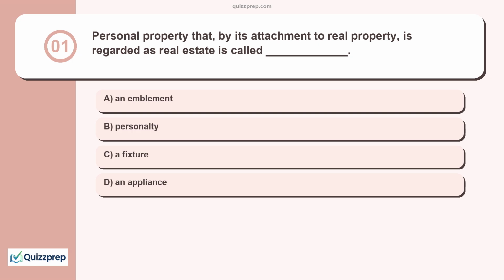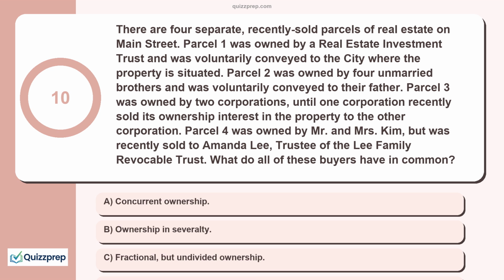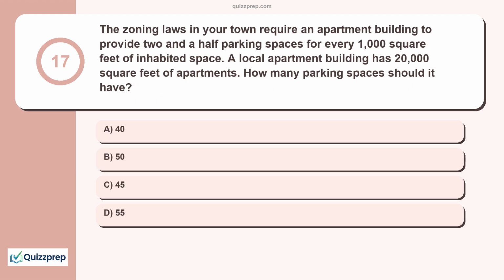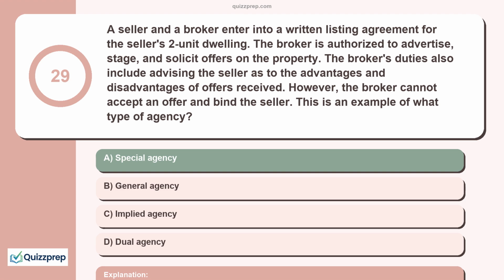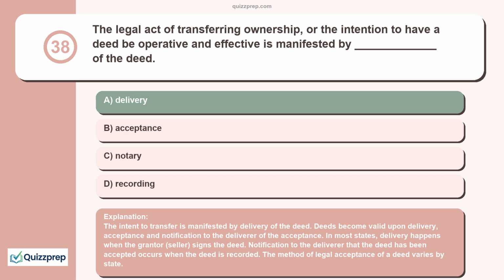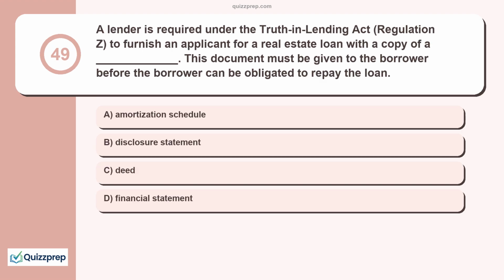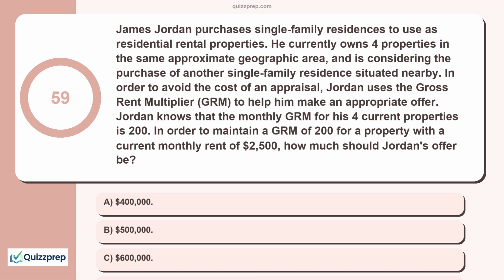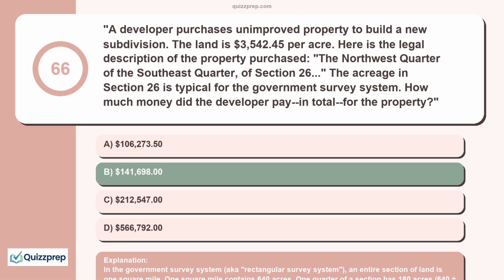Pass Your 2026 Real Estate Exam: Actual Practice Questions and Answers for 100% Success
Preparing for your real estate license exam in 2026 can feel overwhelming given how much the industry regulations and local laws have shifted recently. This video is designed to be the ultimate study tool for anyone serious about passing their exam on the first attempt without the stress of repeated failures. We have compiled the most relevant and frequently seen practice questions that reflect the current 2026 testing standards.

Inside this walkthrough, we cover the core pillars of the national and state portions of the exam. This includes in-depth explanations on real estate law, property ownership, land use controls, and the intricacies of agency relationships. We also tackle the math section which is often the biggest hurdle for students. Understanding how to calculate commissions, loan-to-value ratios, and prorated taxes is essential for your success.

What sets this practice test apart is the logic behind every answer. It is not enough to just memorize a letter; you need to understand the underlying principles of fiduciary duties, disclosure requirements, and contract law. By watching this video, you will gain the confidence needed to walk into the testing center knowing exactly what to expect. We focus on high-probability topics like fair housing laws, environmental issues, and the specifics of listing agreements that are consistently featured on the exam.

Beyond these free practice sessions, we also provide comprehensive study resources, personalized coaching, and premium exam prep materials to ensure you have every tool available to launch your career. Whether you are struggling with the legal terminology or the closing statement calculations, our specialized resources are tailored to help you bridge the gap between student and licensed professional.

If you find these questions helpful, make sure to save this video to your study playlist so you can review it during your commute or right before your test date. Many of our successful viewers have shared that repetition is the key to mastering these concepts. Consistency is the difference between those who pass and those who have to retake the course.